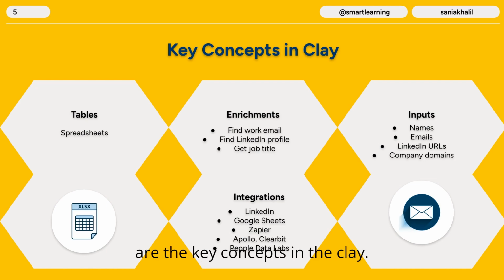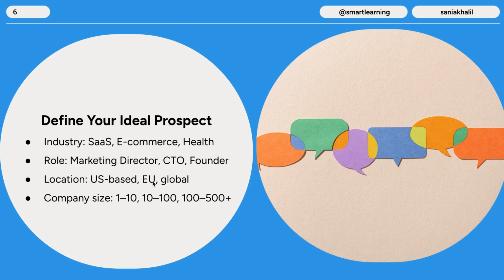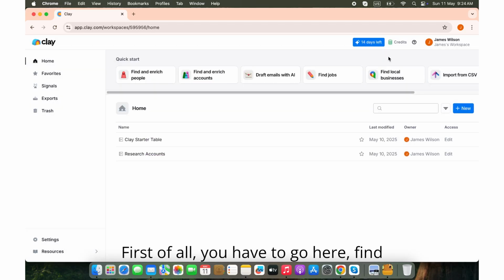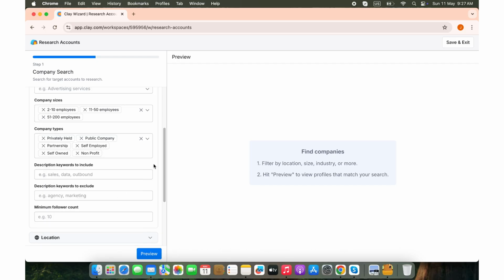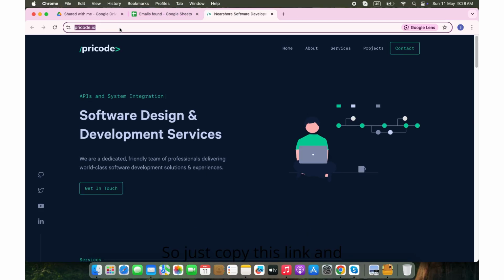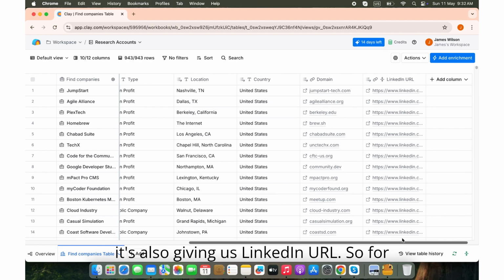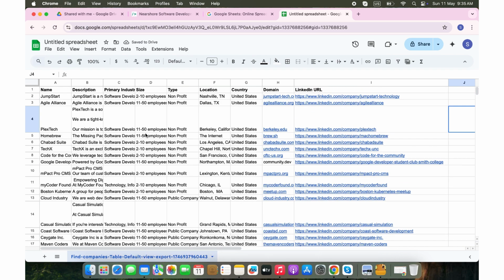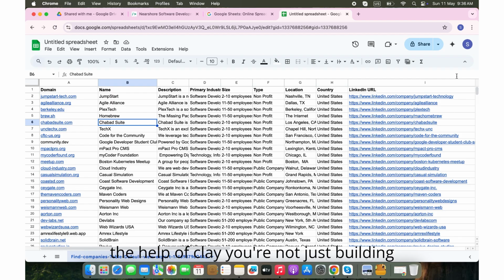How to Get 1,000s of Leads Using ONE Free Tool!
🚀 How to Get 1,000s of Leads Using Just ONE Free Tool!
Tired of spending money on ads or wasting time cold calling? In this video, I’ll show you how to generate thousands of high-quality leads using just one 100% free software. No gimmicks, no hidden costs — just smart strategies and powerful automation.

✅ Perfect for:
✔️ Entrepreneurs
✔️ Marketers
✔️ Freelancers
✔️ Anyone looking to grow their audience or client base!

📌 What You'll Learn:
🔹 The name of the free tool
🔹 How to set it up in minutes
🔹 Real-world examples of how to use it
🔹 Bonus tips to multiply your results

💡 Don’t miss the step-by-step walkthrough that could change the way you get leads forever!